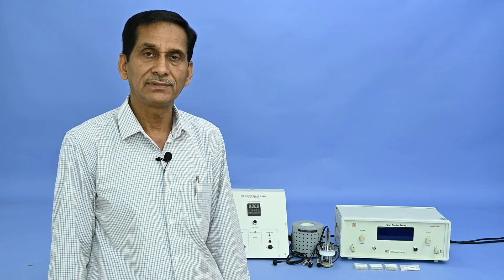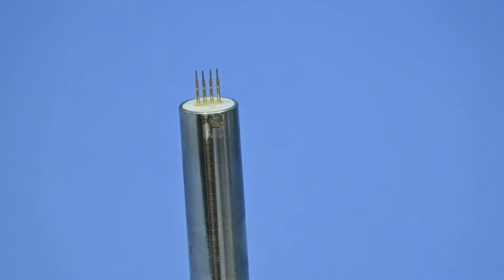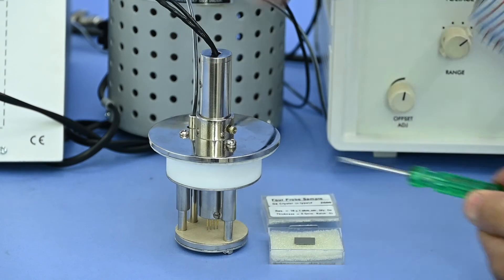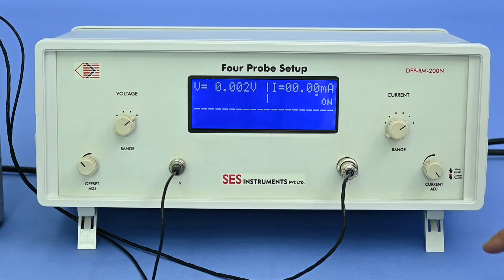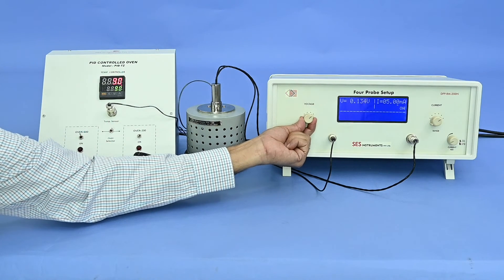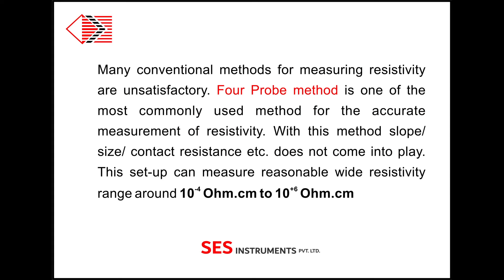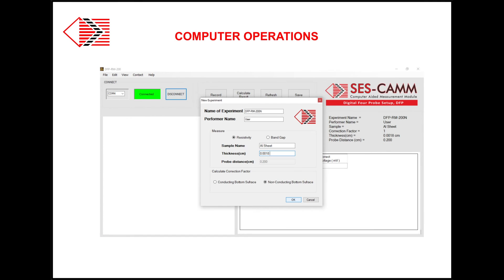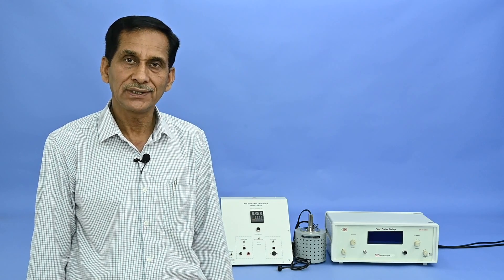Four Probe Resistivity Measurement Set-Up, DFP-RM-200NC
Four Probe Set-Up for measuring the resistivity of very low to highly
resistive thin sheet samples at different temperatures